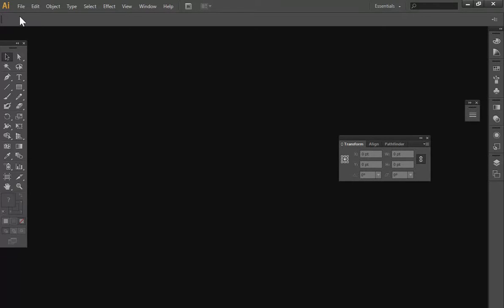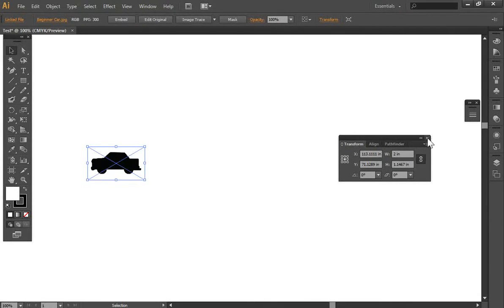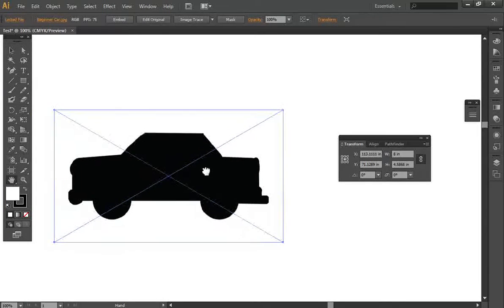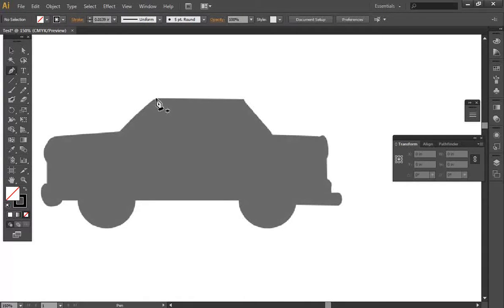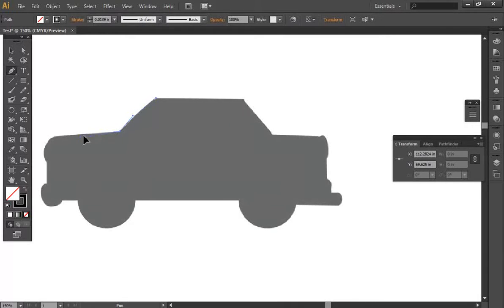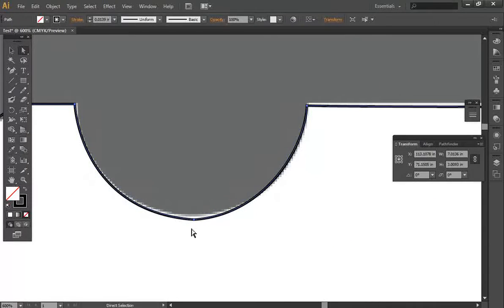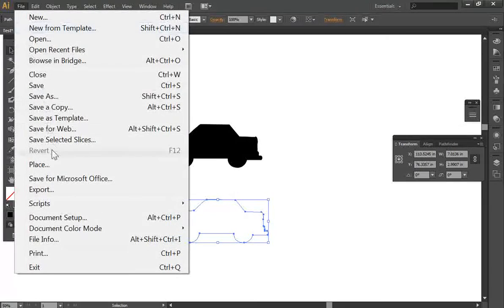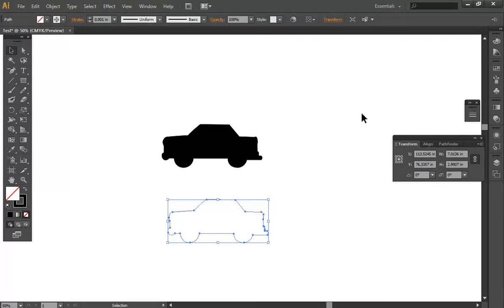Beginner Car Video